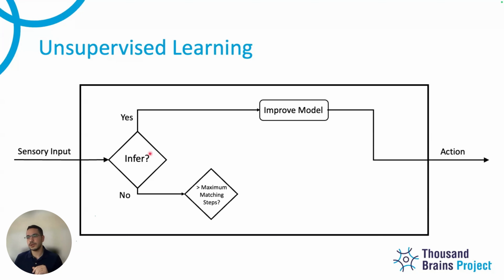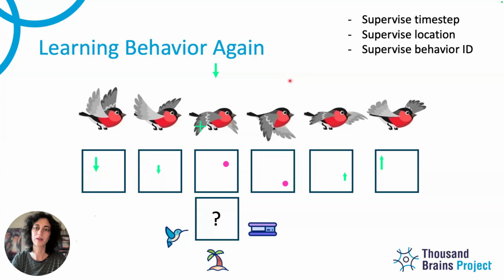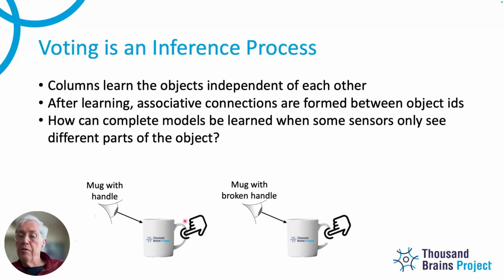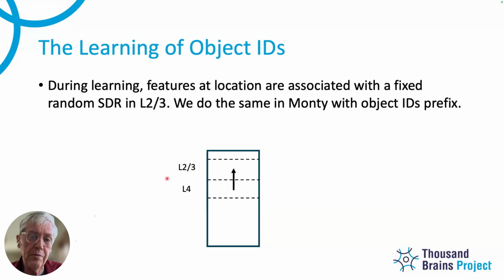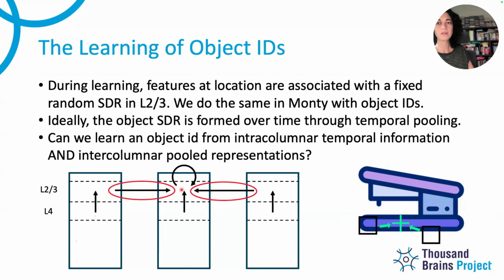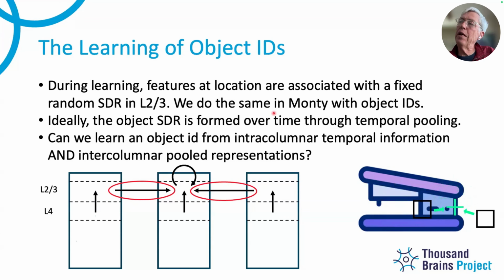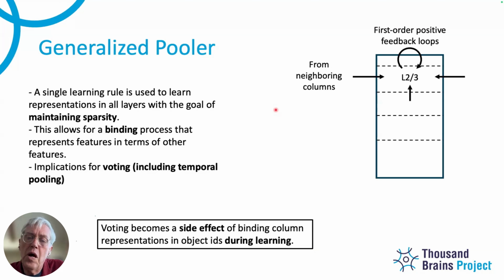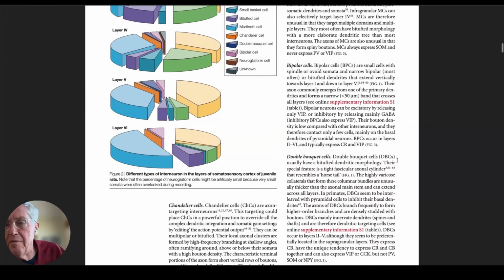2026/04 - Brainstorming on Voting and Shared Learning Using Spatial Pooler-like Mechanisms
Ramy discusses unsupervised learning, shared learning in columns, and voting. The team explores challenges in learning behavior models, object IDs, and how columns might collaborate to build complete representations from partial observations.

0:00 ​Introduction
5:37 Unsupervised Learning
13:50 Learning Behavior
17:01 Inferring Behavior
27:01 Shared Learning for Behaviors
41:49 Voting is an Inference Process
54:53 The Learning of Object IDs
1:20:19 Generalized Pooler in Hierarchy
1:24:25 Discussion: The High-Level Idea
1:55:05 Recurrent Projections in the Neocortex
1:59:07 Generalized Pooler
2:22:45 Further Discussions